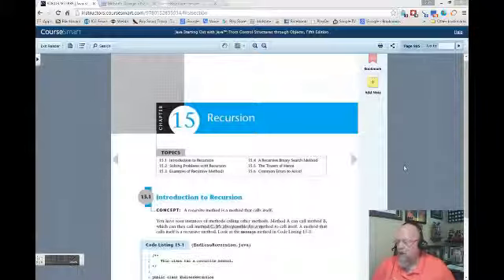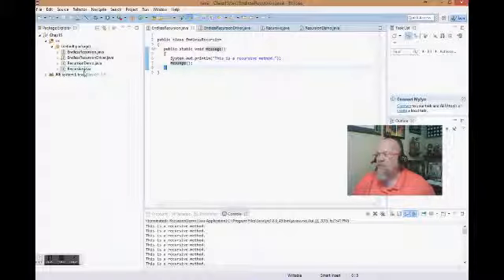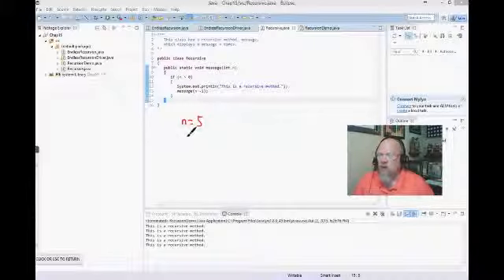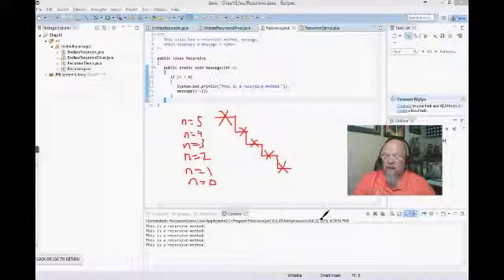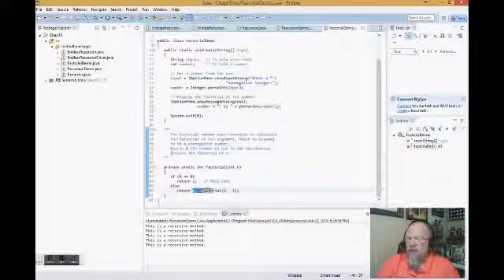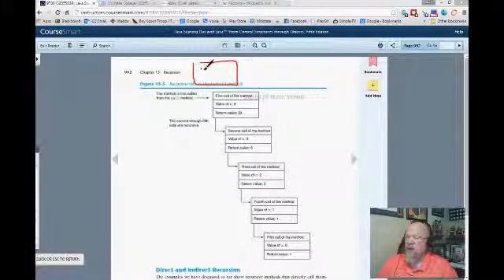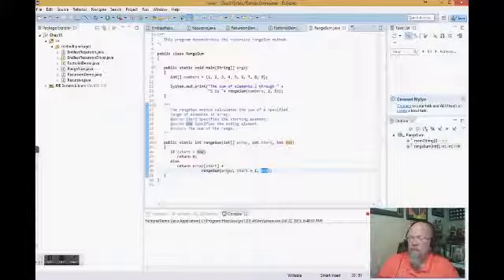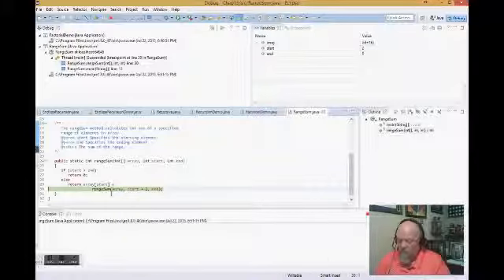CIS255 Chapter 15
Java Data Structures